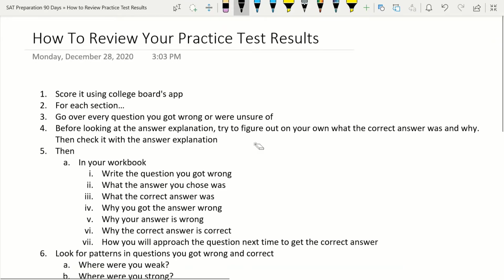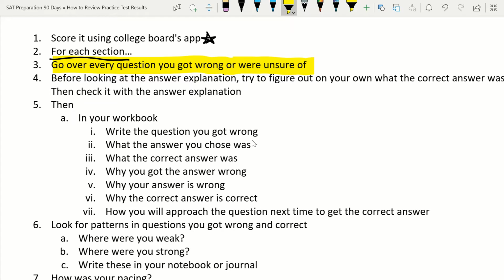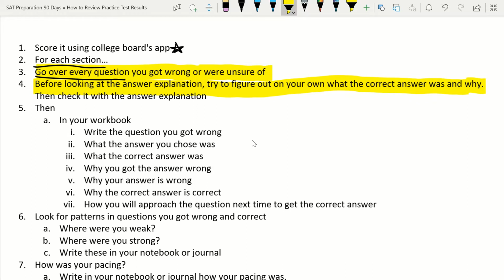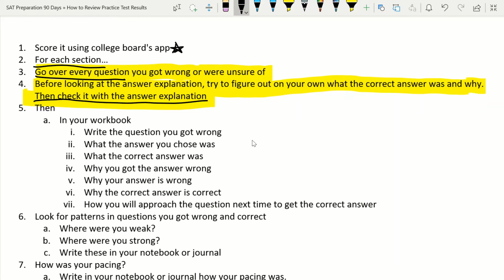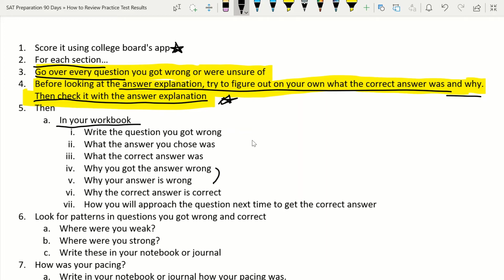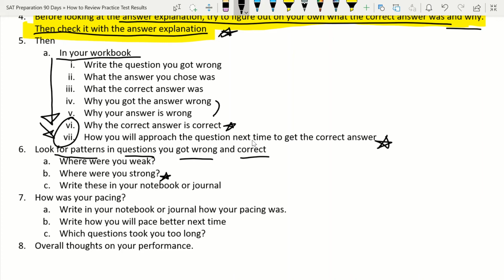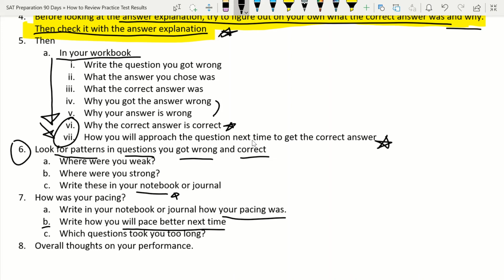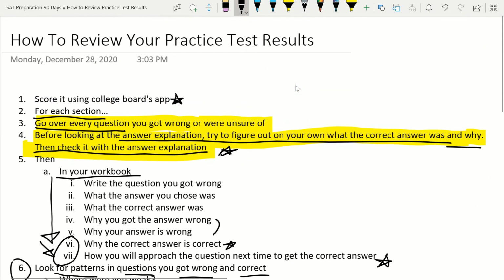Day 57 of 90 Days of SAT Prep Lessons! By a 1590 SAT Scorer! Review Your Practice Test!!!